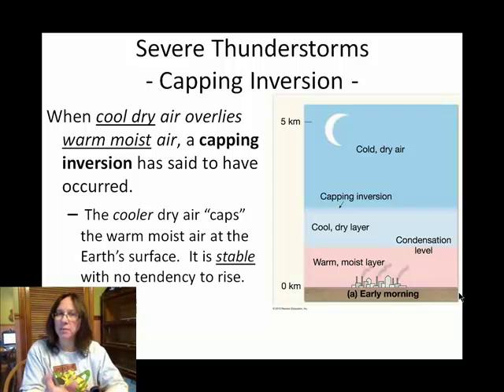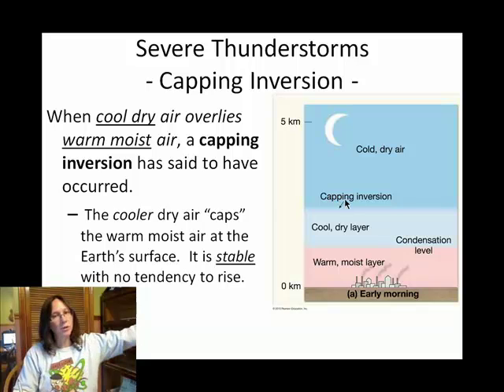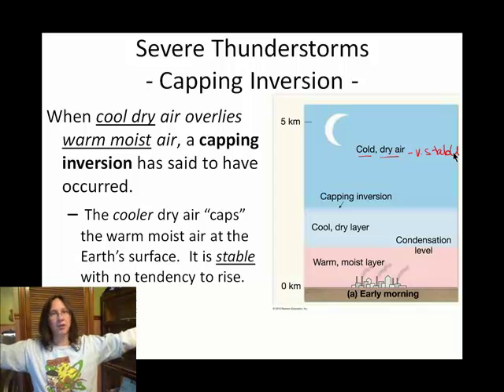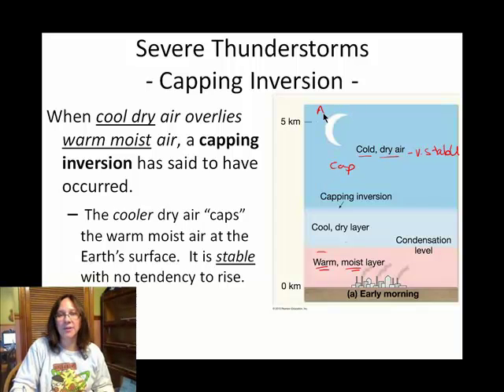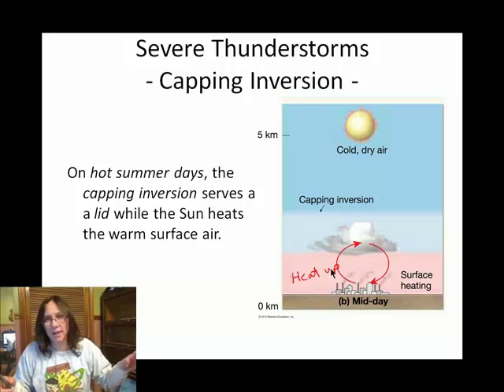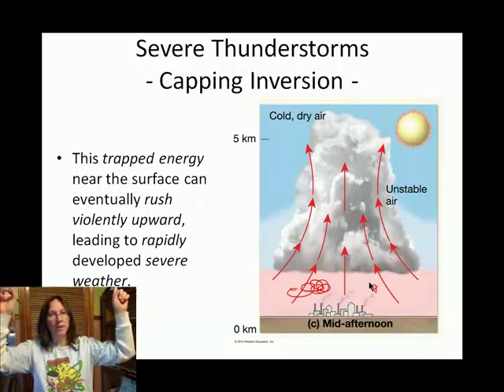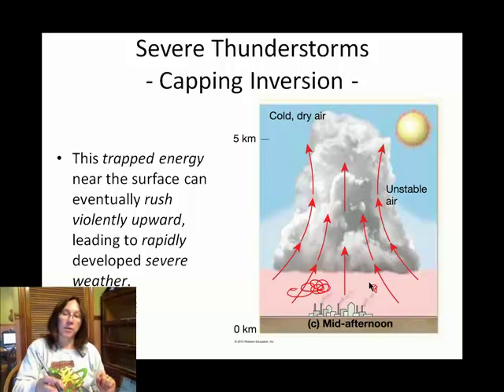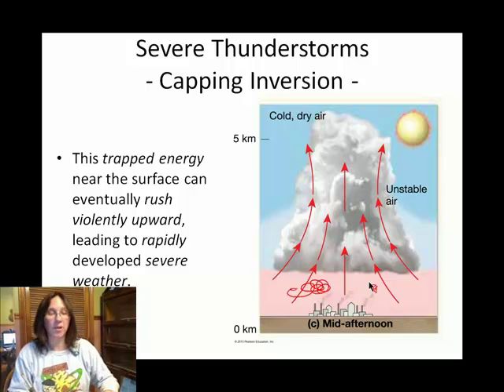Ch10C Capping Inversion